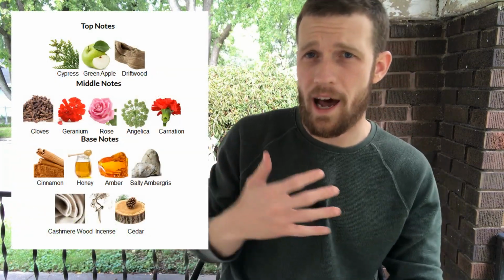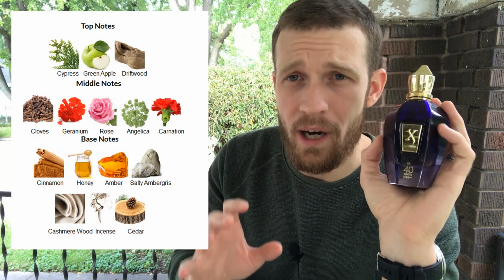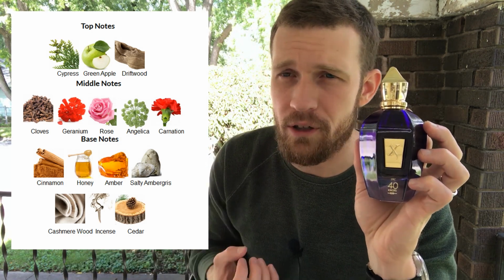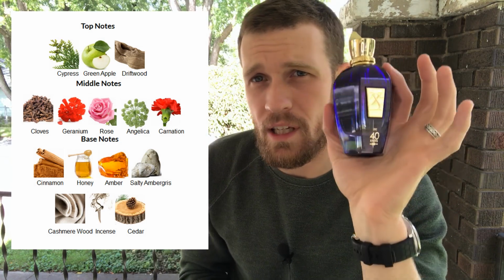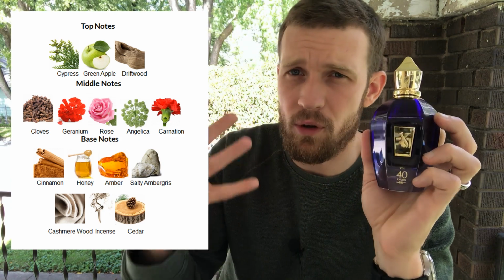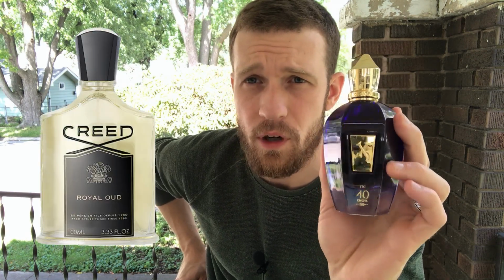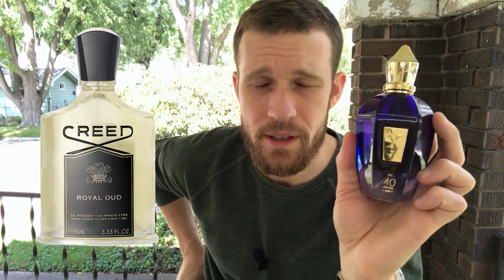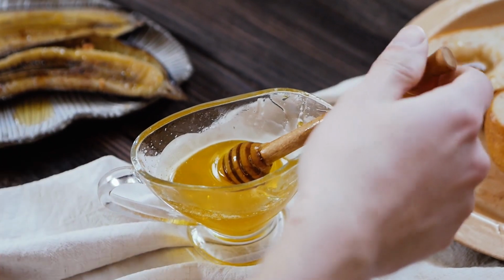🌊⚜️ 40 KNOTS by XERJOFF | MENS FRAGRANCE Review | BEST COLOGNE | Beginner Salt Rose Amber Fall Niche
Taking a look at this 2012 release that has become popular as of late as a unique salty summertime fragrance. The marketing for this one can be considered somewhat deceptive and notes for this are hard to find but can be summed up as a sweet, woody, fresh spicy, floral fragrance for men.

MY BATCH CODE: 12522N
Production Date: May 2022

Thumbnail made using Midjourney AI
Stock videos from Pexels.com